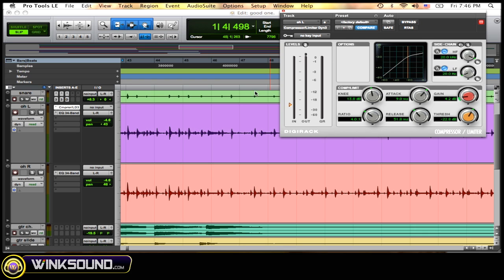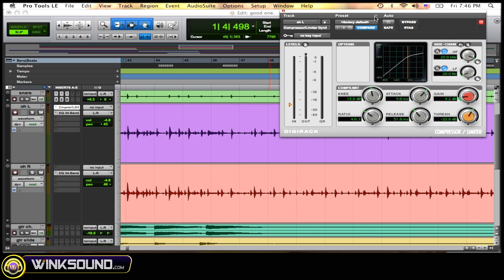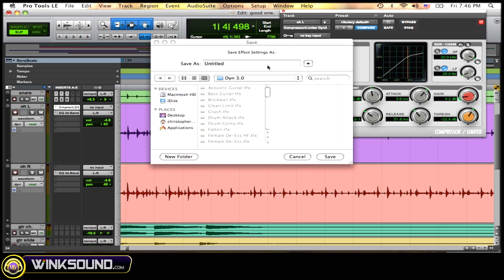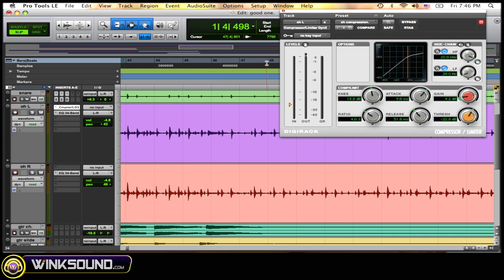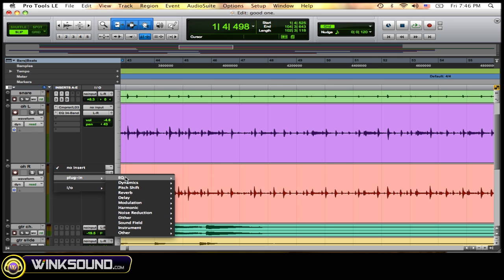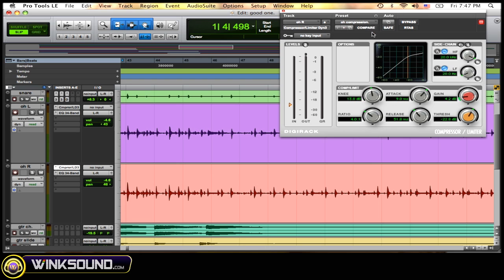Pro Tools: How To Save Plugin Presets | WinkSound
Learn how to save your favorite plugin presets with a few simple steps inside of Pro Tools 8. Instantly recall your favorite compression, eq, delay settings or more from the drop down menu found within each plugin.